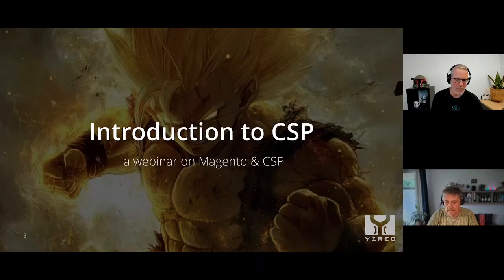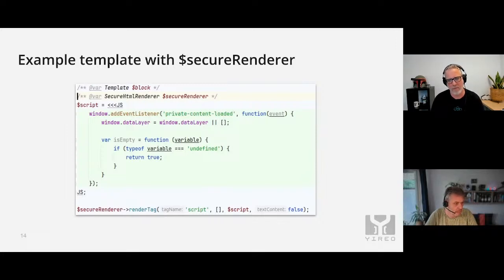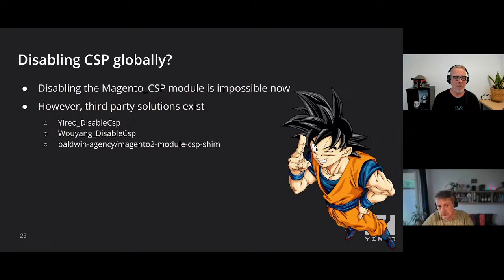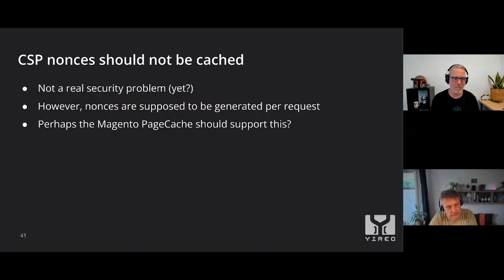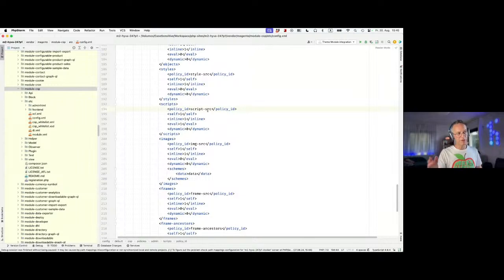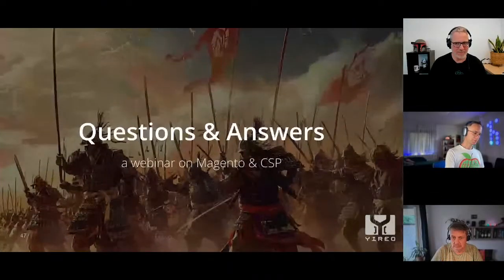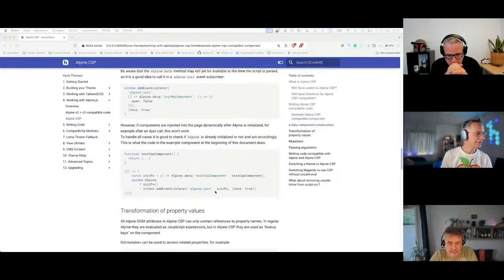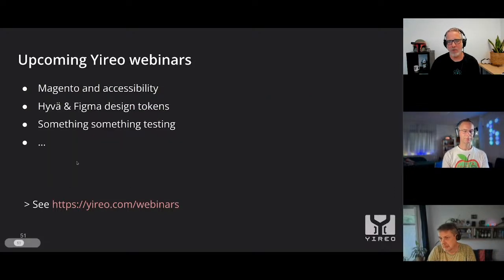Magento CSP Webinar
Magento 2.4.7 made vital changes to its CSP (Content Security Policy) configuration, requiring developers and agencies to be fully up-to-date on how to deal with CSP. This webinar offers a good kickstart and discusses various pain points around CSP.

Chapters:
0:00 Intro
0:50 Opening
3:30 Introduction to CSP
8:51 CSP in Magento
17:06 The Timeline
25:08 unsafe-inline
30:07 What marketeers do
34:08 Caching of nonces
37:10 Vinia Kopp: CPS in Hyvä
56:36 Q&A
1:14:28 Outro